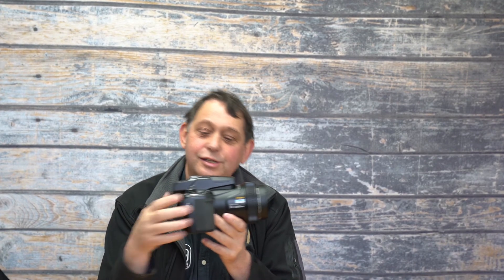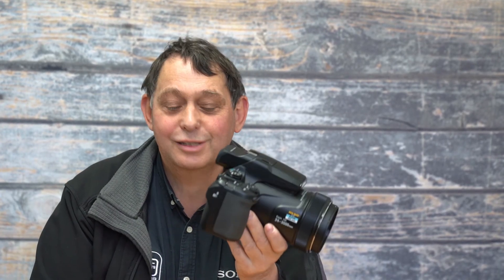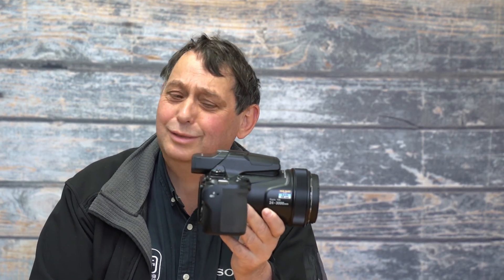Terry the Techie With A Really Big Zoom Lens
Imagine being able to zoom far beyond the reach of standard telephoto lenses, to capture not just the moon, but the craters, peaks and valleys of its surface.
Imagine being able to view the International Space Station in flight, even the rings of Saturn—not with a telescope, but with a one-of-a-kind Nikon camera.

In today's video, Terry the Techie shows off the Nikon P1000 we have in store, it's an extreme zoom lens, and a game-changer for birders, sports and wildlife enthusiasts, travel photographers and even those aspiring to venture to the moon and beyond without leaving their backyard.

• Mind-blowing 3000mm zoom
• 4K Ultra HD video
• RAW (NRW),
• Macro
• Time-lapse

If this is a bit of you, get it while it's still here!